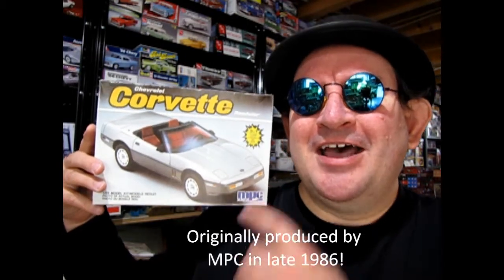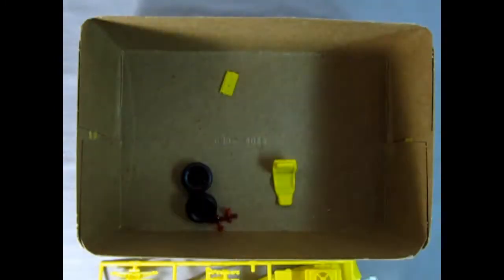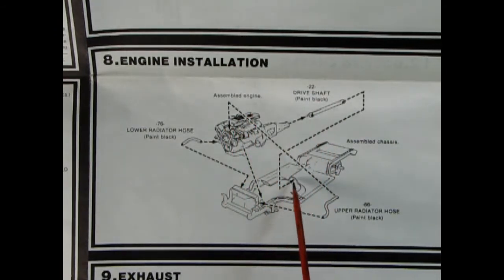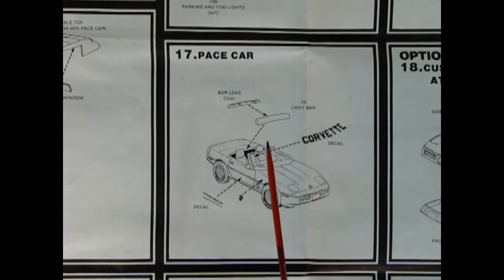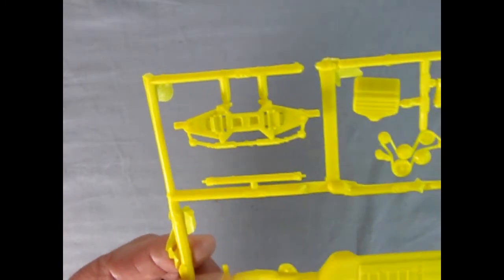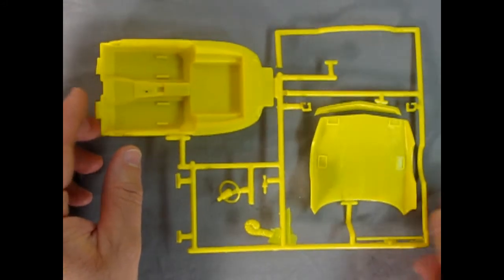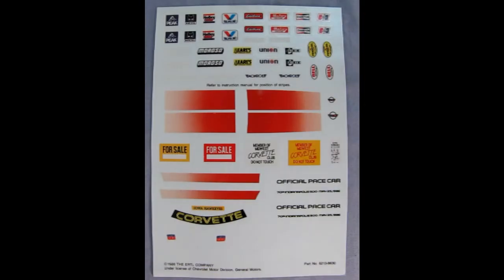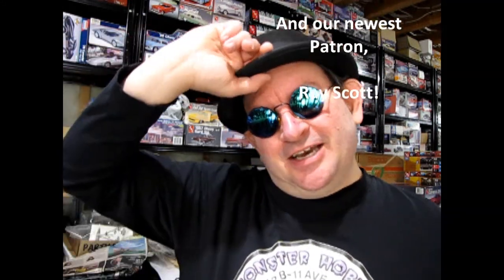Unboxing The 1986 Chevrolet Corvette Roadster Model Kit By MPC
Are you looking for the 1986 Chevrolet Corvette Roadster Model Kit By MPC and want to know what the instruction sheet, plastic parts and decal sheet looks like before you buy the model?

Let us do the work for you as we unbox the MPC 1986 Chevrolet Corvette Roadster Model Kit.

Thank you very much for watching "Unboxing The 1986 Chevrolet Corvette Roadster Model Kit By MPC". It means a lot to us!